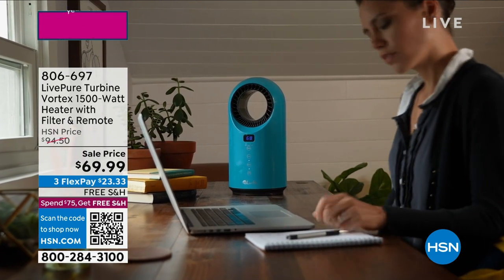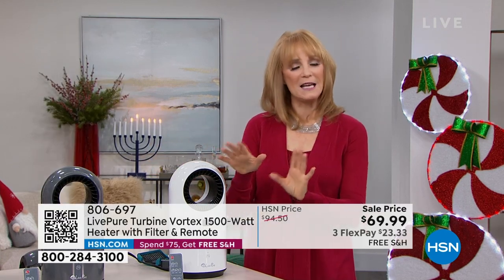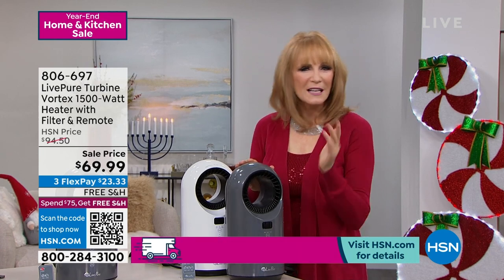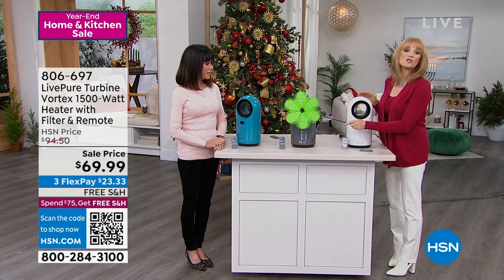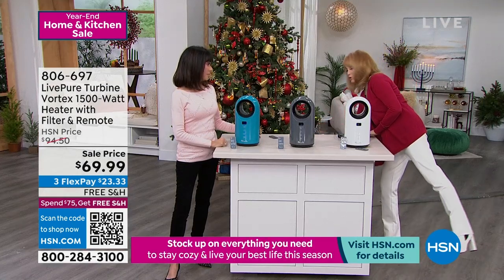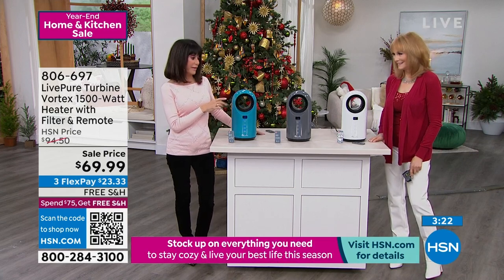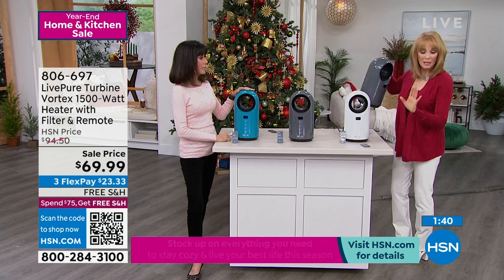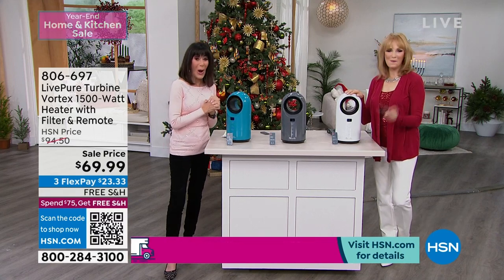LivePure Turbine Vortex Oscillating 1500Watt Heater with...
LivePure Turbine Vortex Oscillating 1500Watt Heater with Filtration
This ceramic heater can reach its target heat much faster than a traditional one. Heat can be sent in a single direction or dispersed in multiple directions by activating the swing function. It's compact, mobile and available in four designer colors to match your dcor.

    Heater
    Remote with lithium battery installed
    Instructions

    In some cases, small space heaters can be less expensive to use if you only want to heat one room or supplement inadequate heating in one room. They can also boost the temperature of rooms used by individuals who are sensitive to cold without overheating your entire home.
    They can also be more efficient when you will be using a room for a short period because they save energy by directly heating the occupant of the room and the occupant's immediate surroundings rather than the whole room.